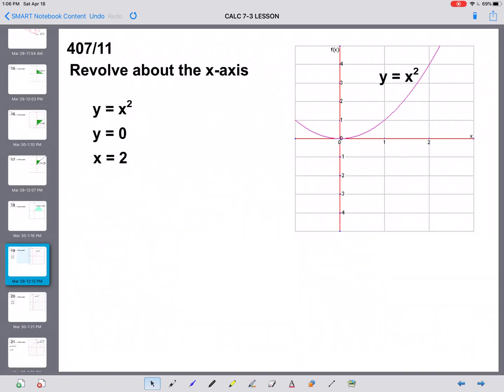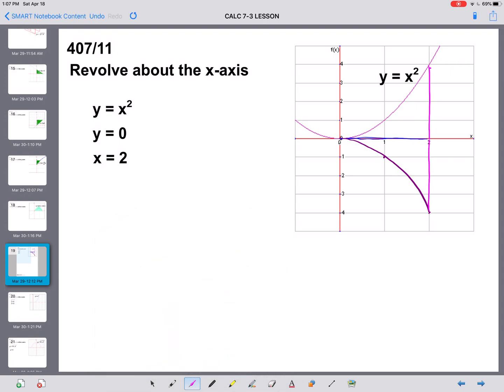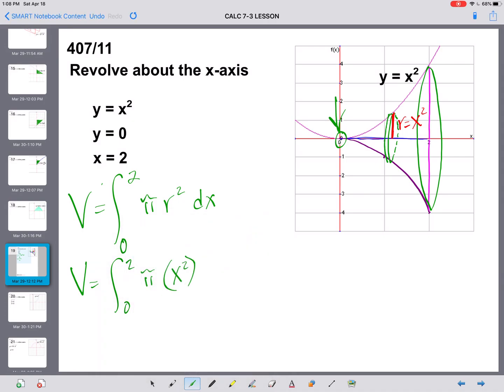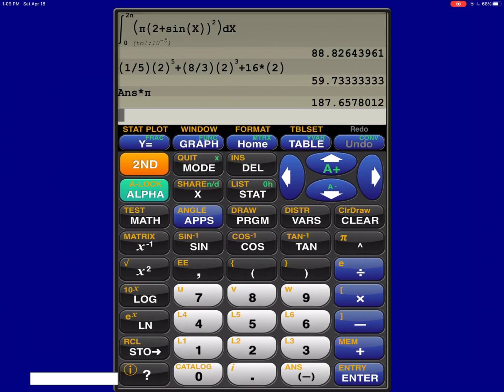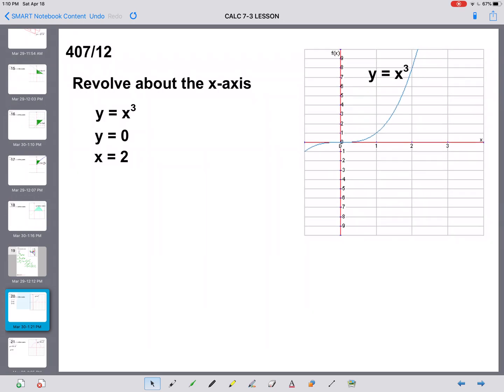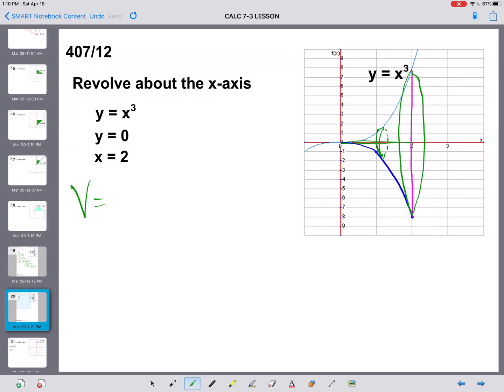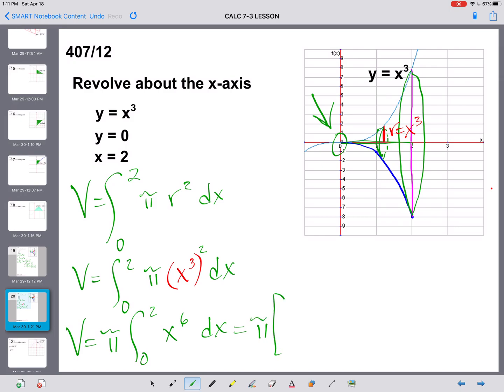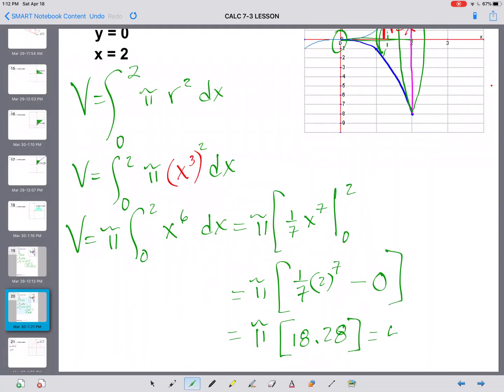GOING OVER CALCULUS HOMEWORK PAGE 407 PART ONE